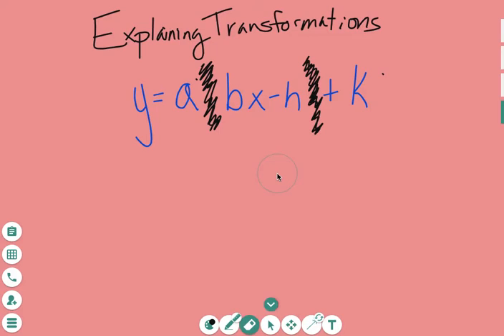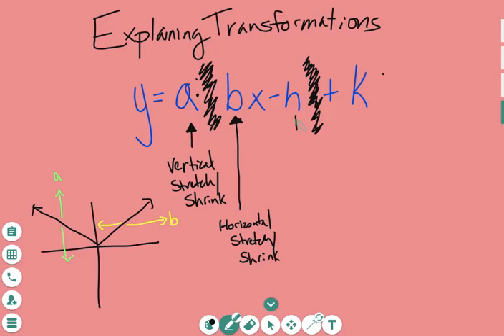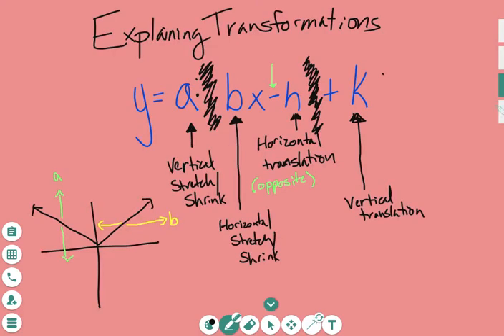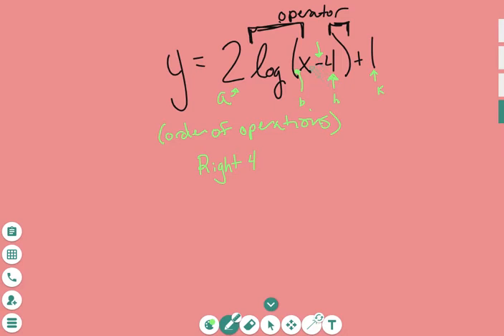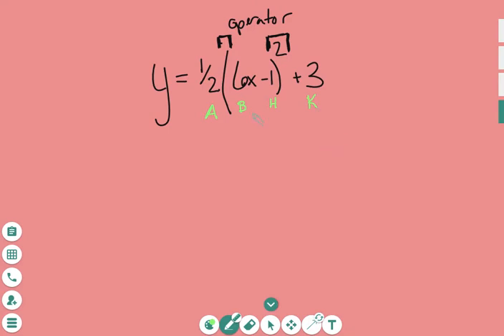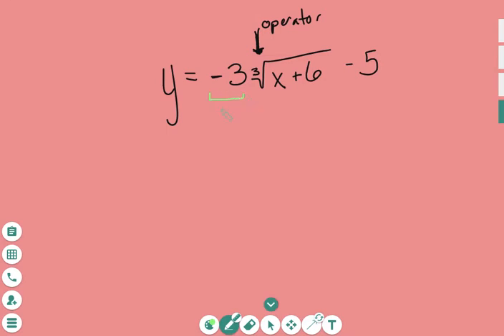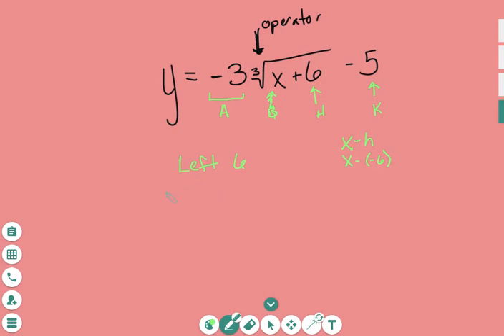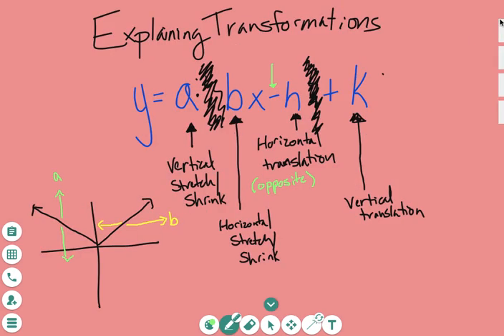Target 2 Explaining transformations